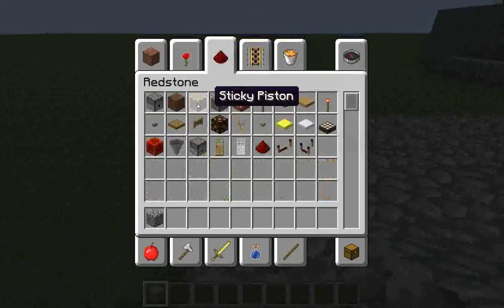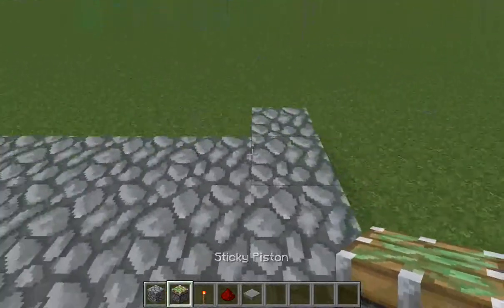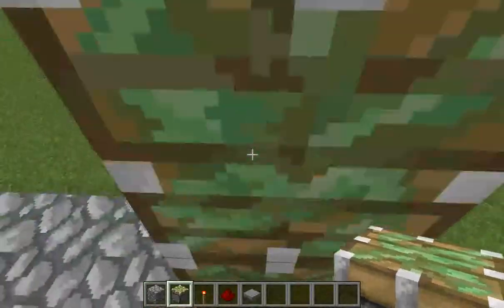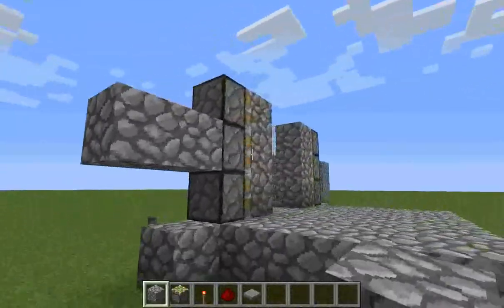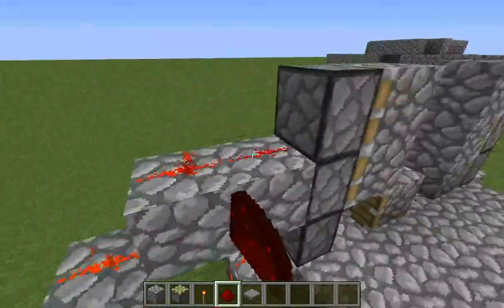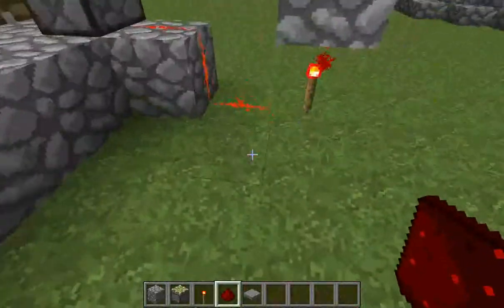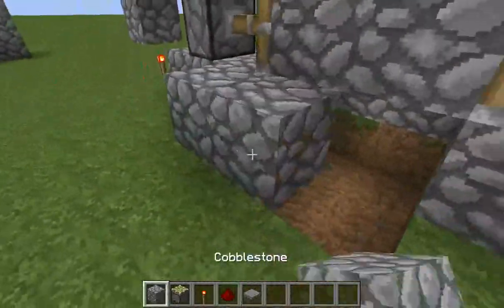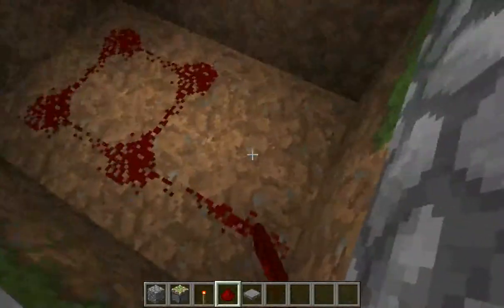Minecraft Tutorials | #1 | 2x6 piston door | Dutch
Een korte tutorial hoe je een 2 bij 6 piston deur moet maken, met Hycang.

Dank jullie wel voor het kijken, geef een groene duimpie en abboneer en we zullen nog veel meer video's uploaden!